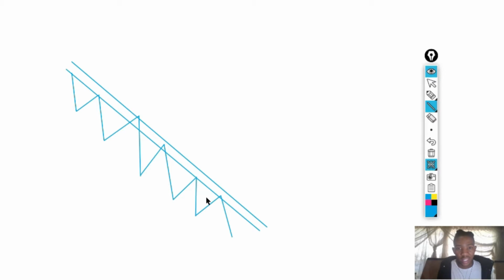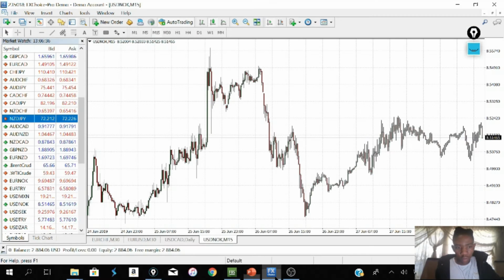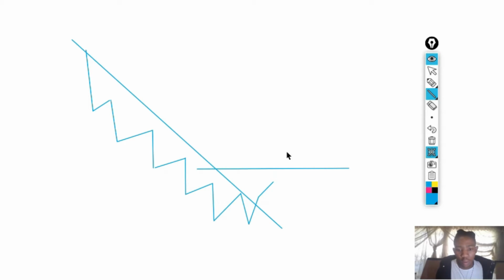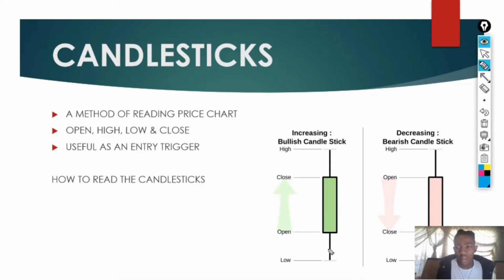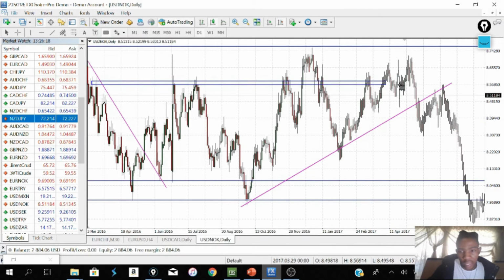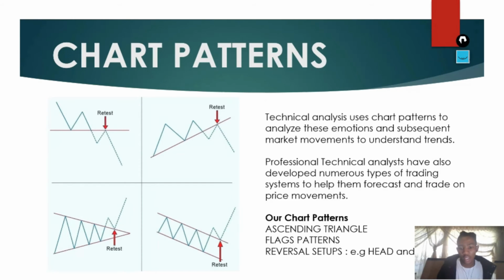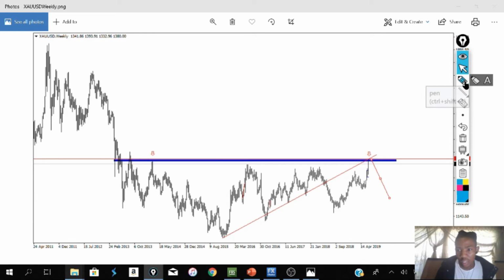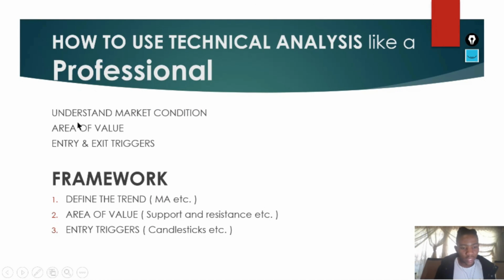FX GOAT Technical Analysis